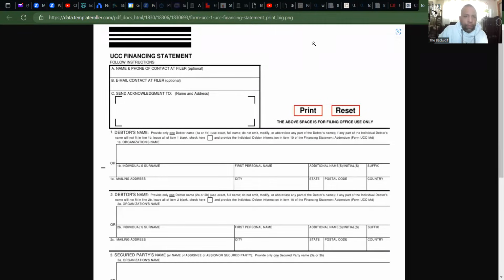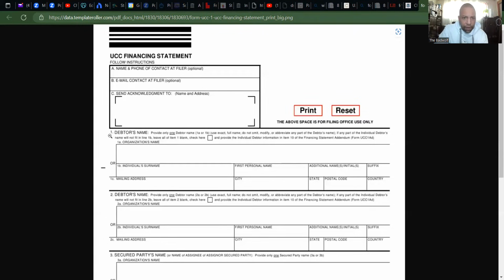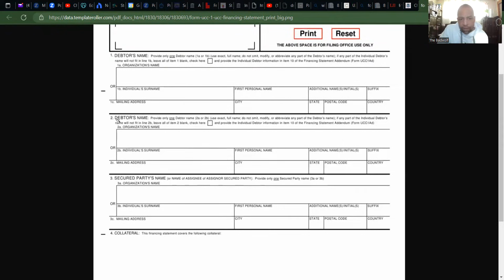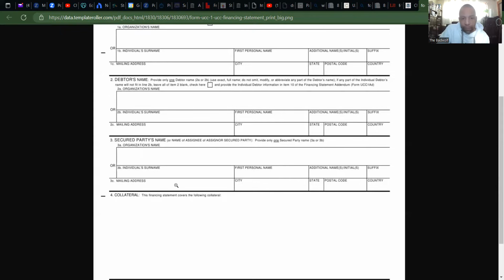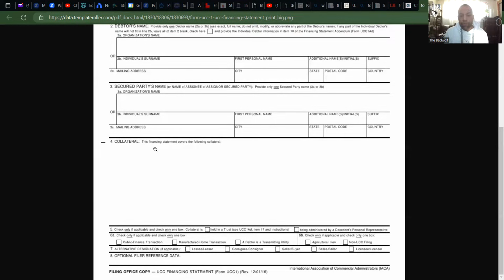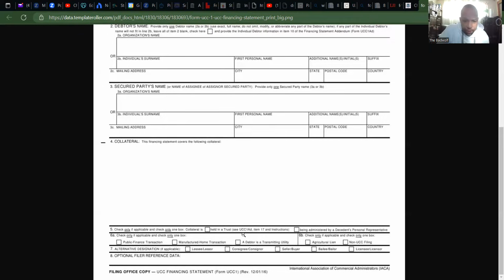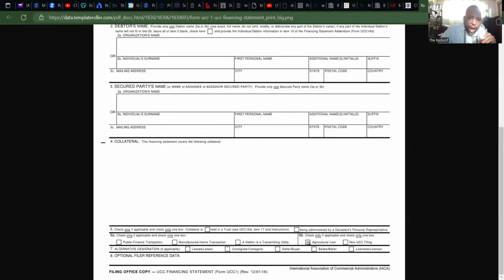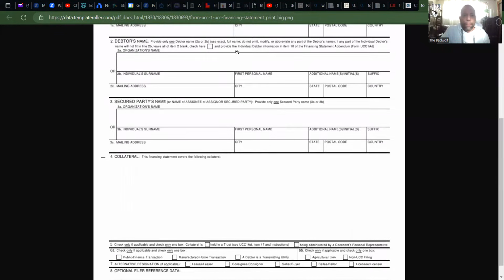How to properly do a UCC1 Financing Statement: Step by Step Inst. for the "Strawman" Commercial Lien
. "Rights & Freedoms" vs today's benefits, licenses & privileges! We are about truth, justice and the American way! So watch, share and subscribe...We are known as Noncitizen Nationals, American Nationals, Foreign Nationals, State Citizens, Noncitizens of the United States, Nationals of the United States of America...and lightly used US Nationals or Nationals as these last two terms are starting to be used by the corporations..and never Sovereign Citizens! I do not entertain us sheep citizens, negative people, comments trolls etc no replies etc! We are a peaceful free nation merely a light to guide the way... No part of my videos maybe used in a negative, slander harmful way, nor calling me of my viewers sovereign citizens this is harassment, bullying and will be reported with fines and charges for any damages. Non combatant. U.S. Treaty. Age of the Majority. No medical advice, edu only, and not responsible for results / actions in any form. No liability. Private Foreign. Lovettica Nation. All images, likeness etc are trademarked and protected materials. Any persons using this video or materials without consent will be subject to fines or prosecution after cease & desist notice. International Worldwide Reservation of Rights & Property Claims. Edu & Entertainment Only.

AMAZON SHOPPING

NEW OFFERS
- New Website with Consultations, Files & Free Downloads!

To speed the process of ordering send payment via source below and contact via email from the source you want the file(s) sent! Please allow between 24hrs to 36hrs for the materials. All files are sold as is, edu only, no refund and for entertainment only. Private.

Consultation Fee: $75.00 hr.
Consult. Weekend Sunday Rates: 30min $100.00 / 60min $150.00

For those asking how much to send feel free to donate any amount its kew! Next as with all my educational only videos make sure you consult your doctor, legal or health advisers etc.. before any undertaking. Speak to a trained medical doctor before use of any substance etc. We are relieved of any use or mis-use of products or services. Feel free to speak an expert in the related field for legal or personal advice. By watching or reading this you agree we are not directing you or liable in any way, shape or form. Materials are educational in nature only with no refunds unless by determination from owner. No Refunds, no responsibility & educational information only. Non Combatant, non belligerent & treaty with the U.S. UCC 1-308 Private us national. BADWOLF